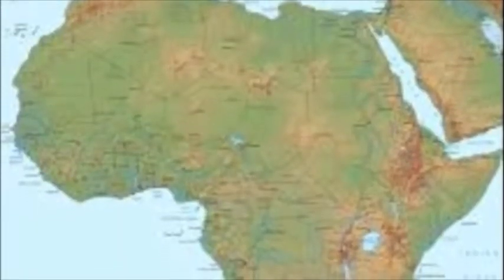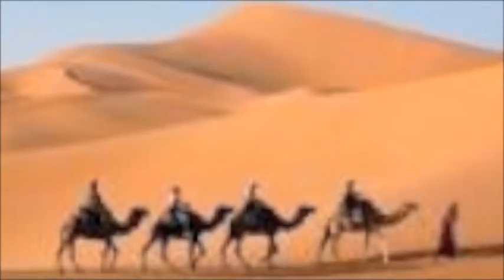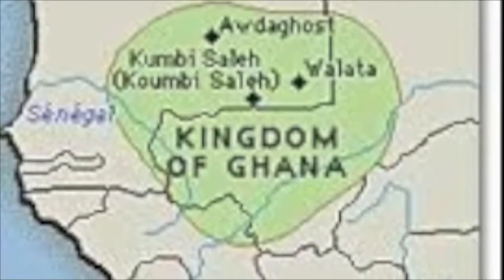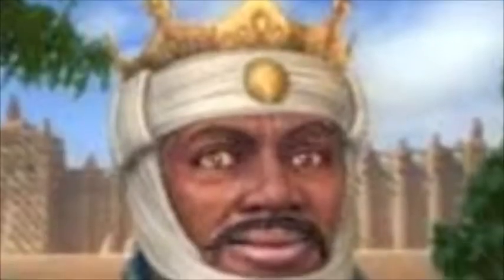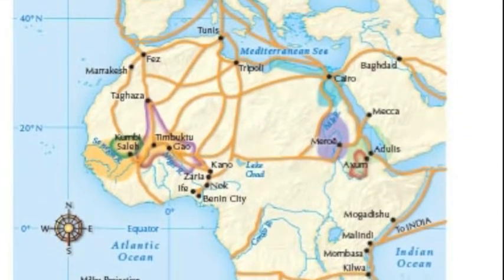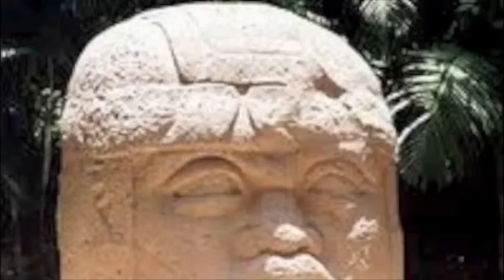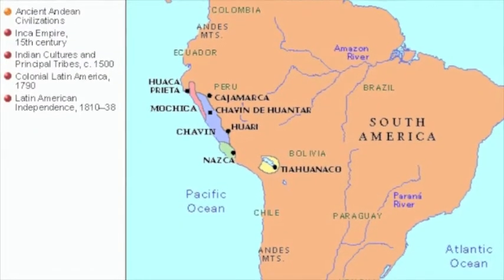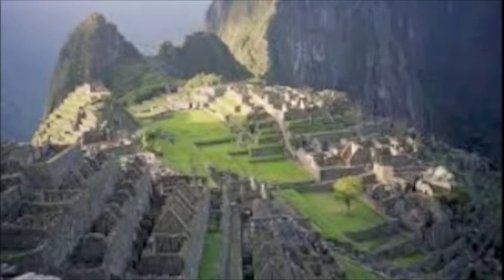module 3 flvs